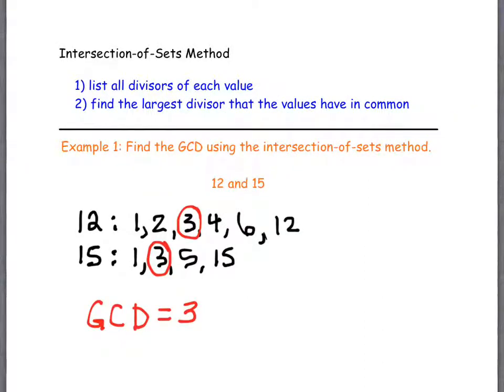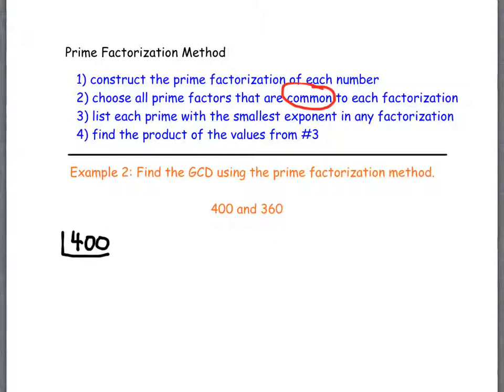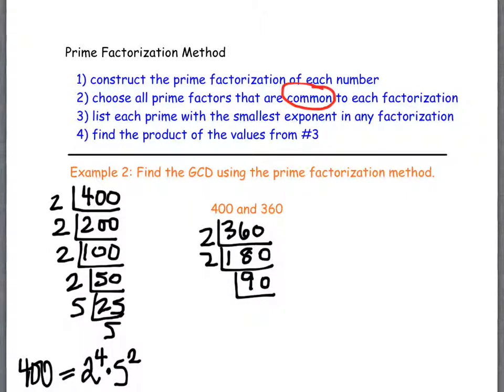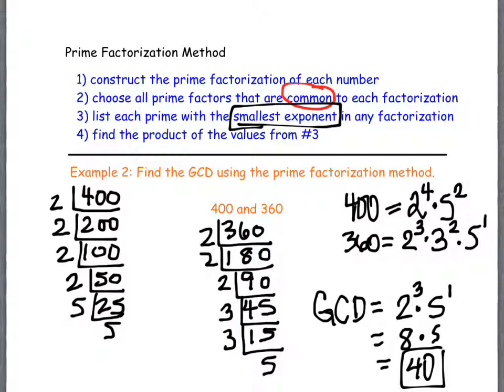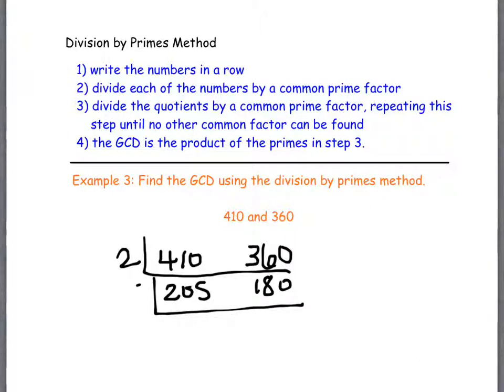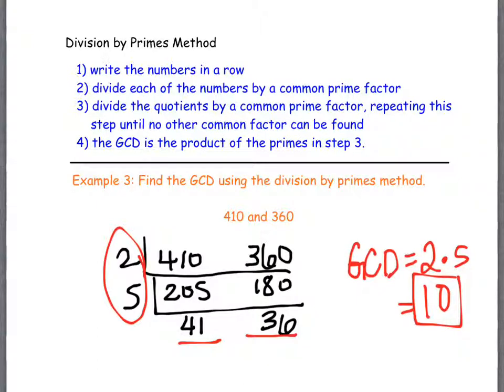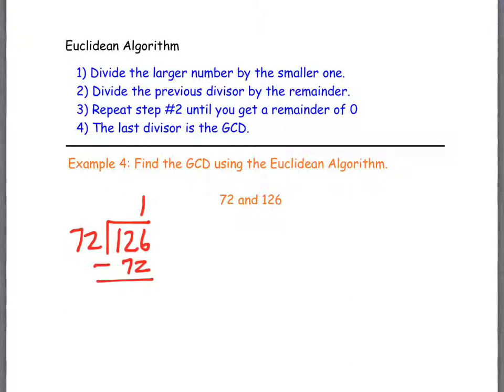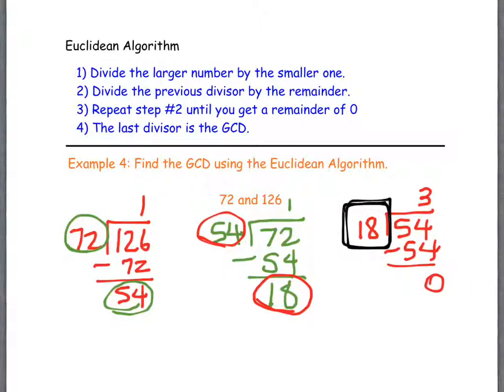4.3 Greatest Common Divisor (part 2)